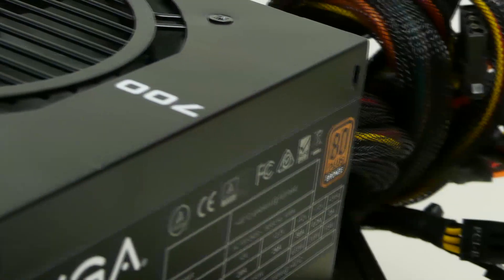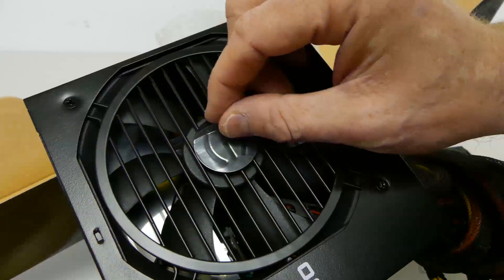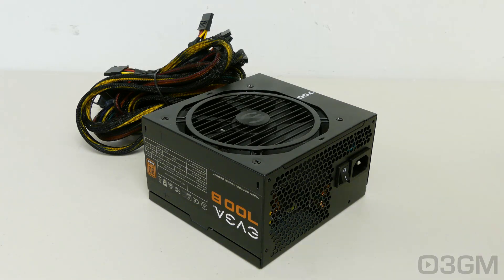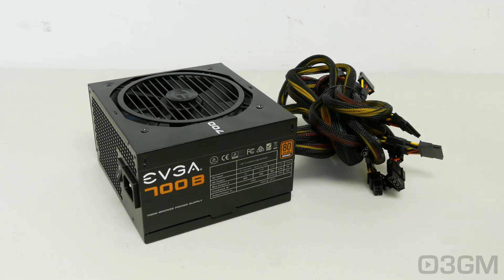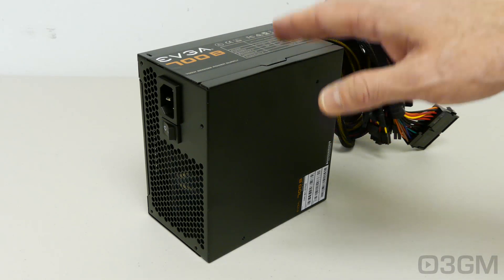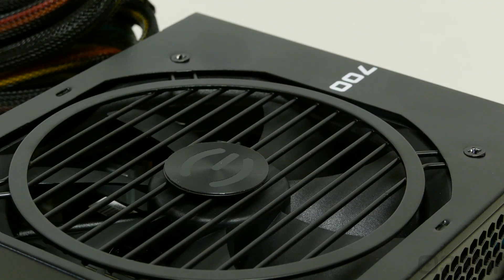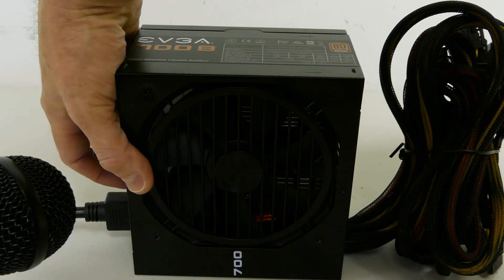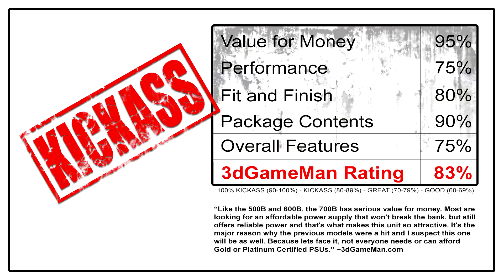#1751 - EVGA 700B 700W Power Supply Video Review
Like the 500B and 600B, the 700B has serious value for money. Most are looking for an affordable power supply that won't break the bank, but still offers reliable power and that's what makes this unit so attractive. It's the major reason why the previous models were a hit and I suspect this one will be as well. Because lets face it, not everyone needs or can afford Gold or Platinum Certified PSUs.